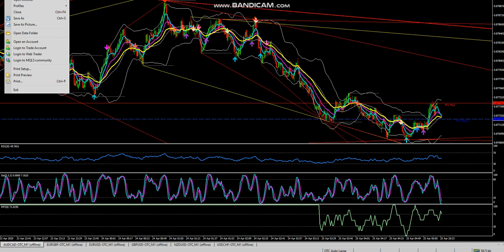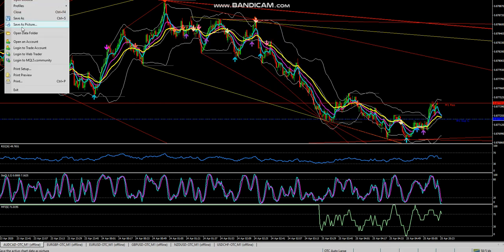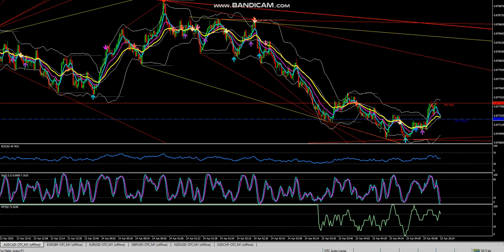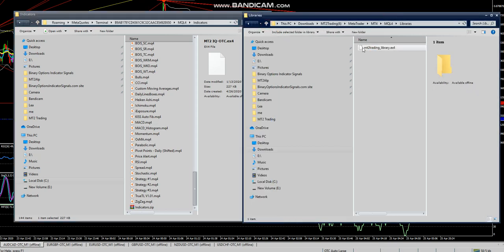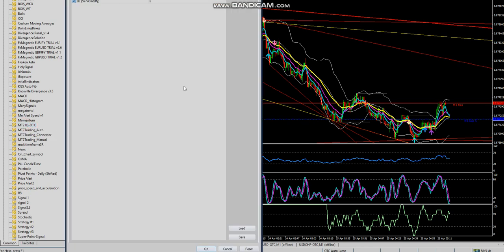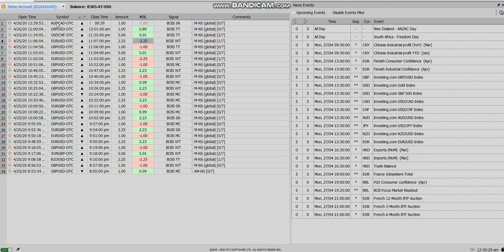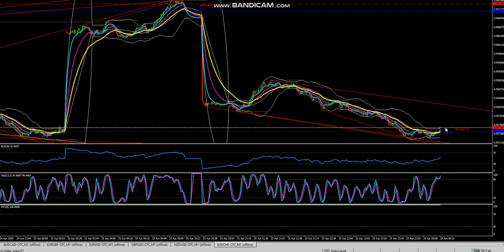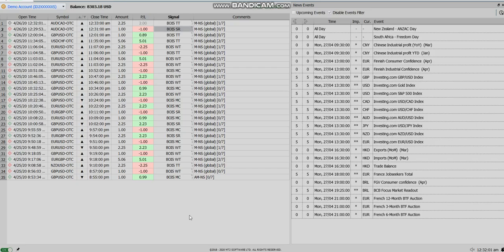How to Auto Trade OTC on IQ Option Using MT4/ MT5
Step by step how to auto trade OTC on IQ Option broker using the MT2 Trading software and any Meta Trader.
For the auto trading software for OTC and 24/5 trading

For instructions how to set up your MT2 Trading including your arrow indicators see this video: